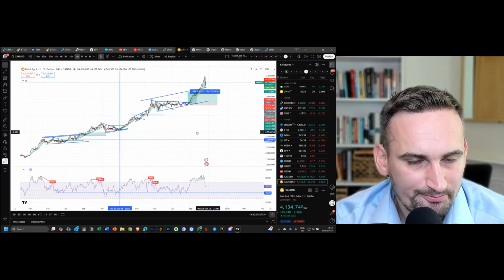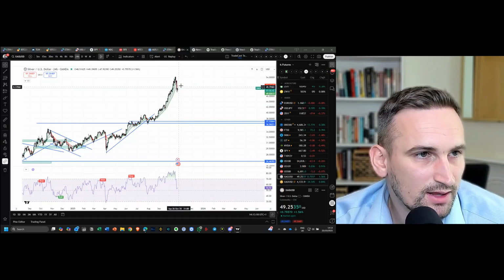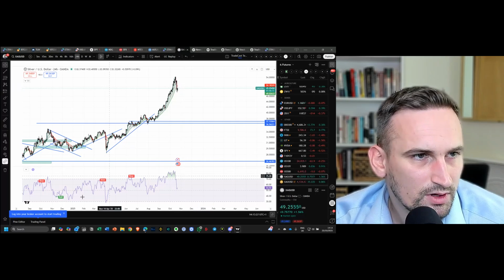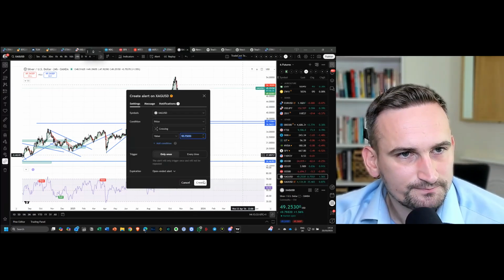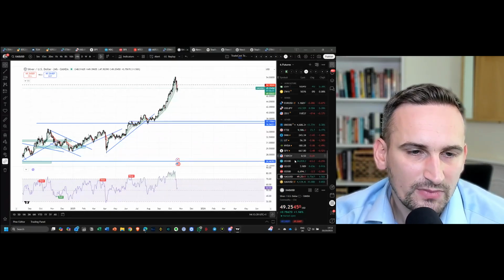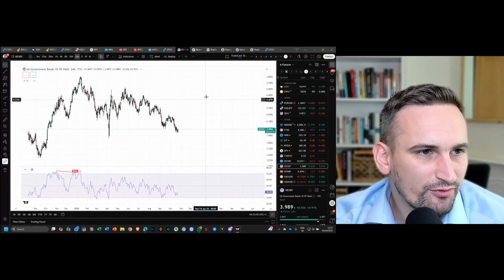Henry: “Gold, Silver & Oil – Smart Money Rotation and Key Buy Zones Ahead!”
Henry dives deep into gold, silver, and U.S. oil, explaining how institutional and algorithmic buying shapes the metals market — and where the next key opportunities may appear.

💬 Henry’s Key Points:

“We traded gold around 4K, and I still see potential down to 3.9–3.8K — just a natural bounce before building a new structure.”
“Gold repeats its pattern: dip → buy zone → consolidation → breakout. Institutions are algorithmically buying those dips.”
“The RSI between 40–45 has been a consistent buy signal over the past year — that’s where algorithms kick in.”
“Watch for a lower low, consolidation, and then a potential strong leg up again.”

💠 On Silver:

“Silver’s bouncing now, but I expect a rejection around $49–$50 before the next setup.”

💵 On Bonds & Oil:

“Bonds are sliding — we must watch closely in case we see a shift toward security (risk-off sentiment).”
“Big play brewing in U.S. oil — I’m monitoring for early signs of a market rotation.”

⚙️ Henry’s Tip:
“Remember — institutions don’t buy manually; it’s all algorithmic execution around defined zones. Watch RSI and price structure, not emotions.”